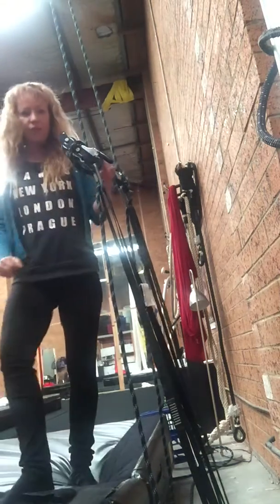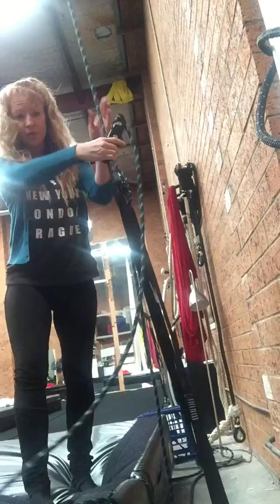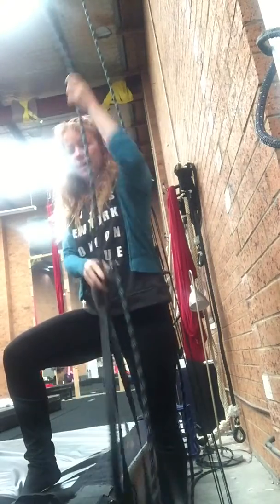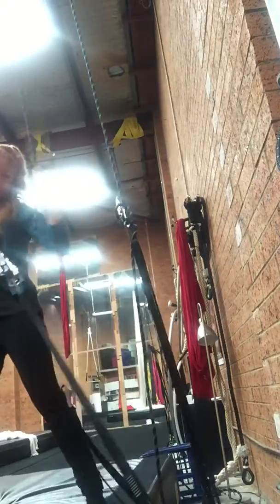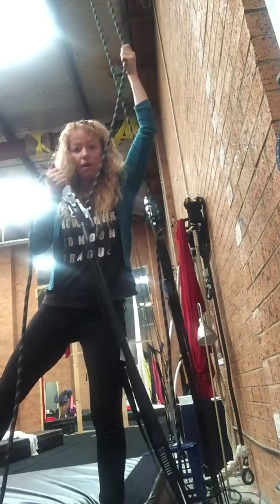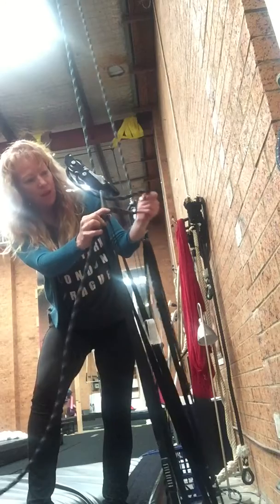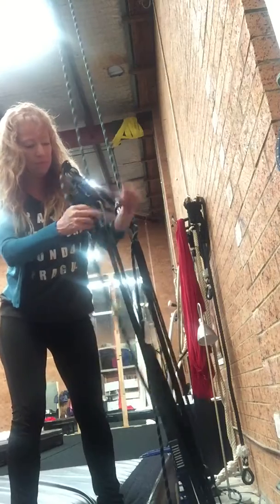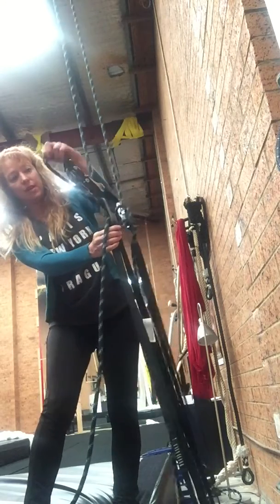Petzl stop (descender tutorial)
Tutorial on use of descenders